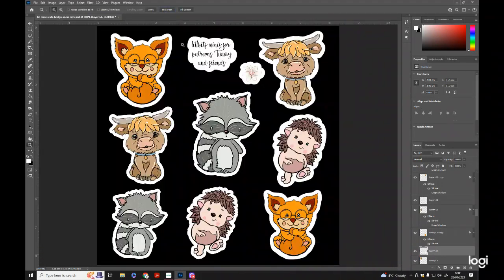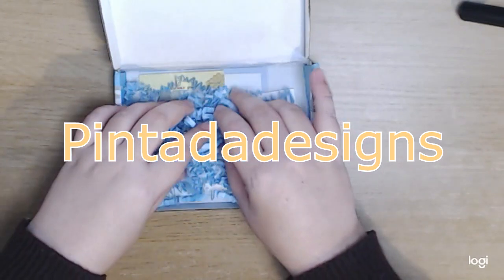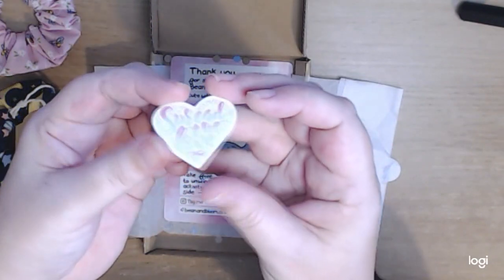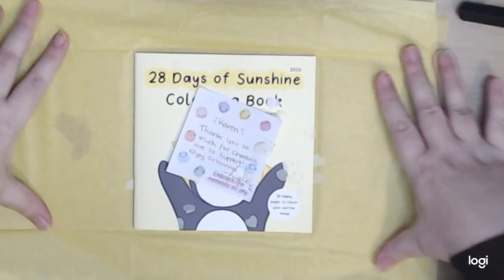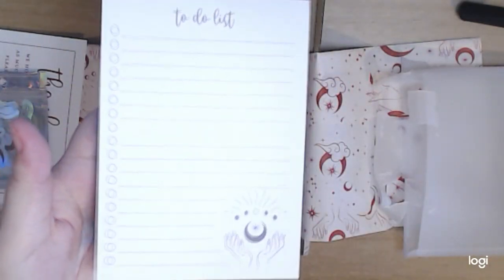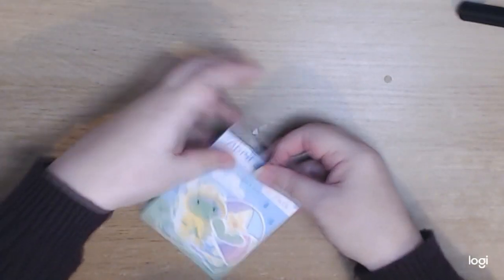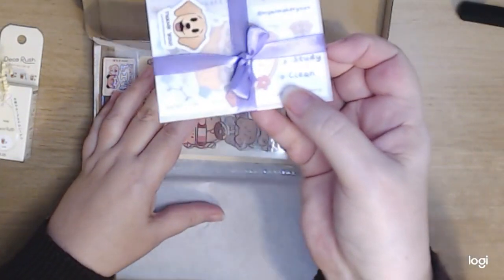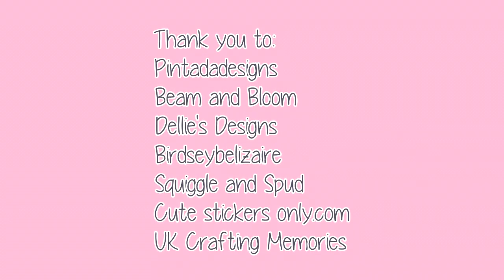Lillbits Studio Vlog #21 - Supporting small businesses - Unboxing vlog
HI there lovelies,
It has been quite a while since my last vlog. I hope you are all doing okay.
For this vlog I wanted to do something a little different by filming an unboxing of a number of packages from other small businesses based in the UK. I hope you enjoy watching and seeing work from other creatives and artists out there. The link to each store mentioned is in the description here for you too.

Some Useful  Links:

My Etsy Store:

Store links mentioned in this vlog:
Uk Crafting Memories

Cricut Maker Purchased @ Amazon
Arteza brush pens

Software used in filming:
Procreate software installed on my Ipad.
Logitech Web camera and Apple Ipad, Ipad pencil
Sony Vegas Movie Studio editing software
Adobe Photoshop under licence.